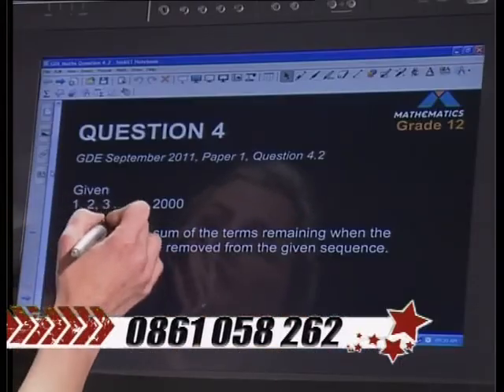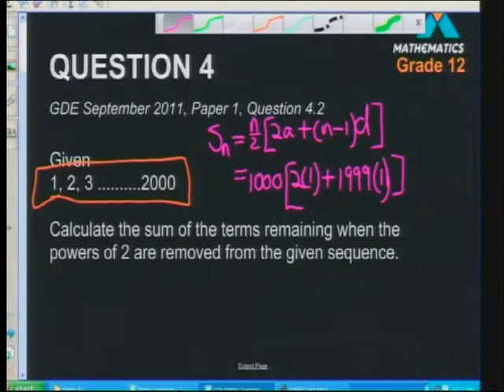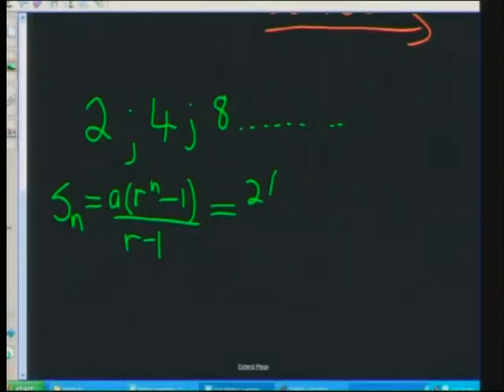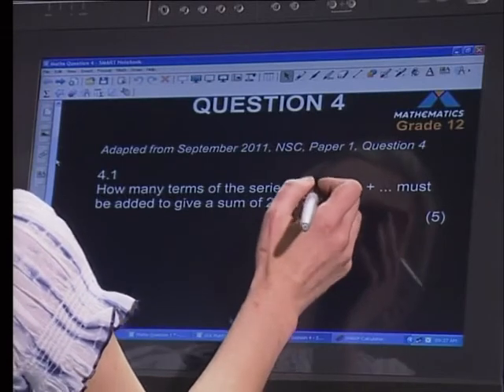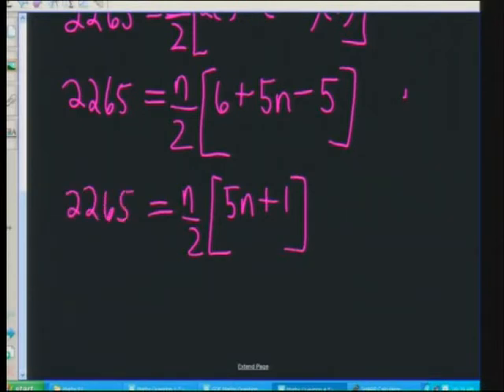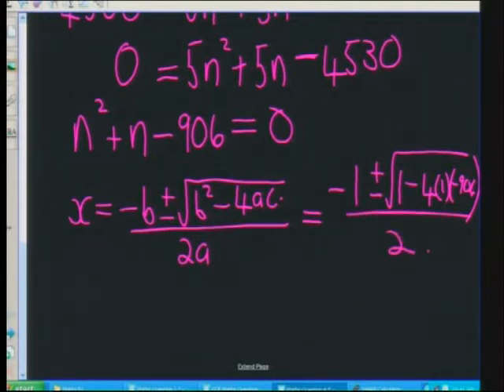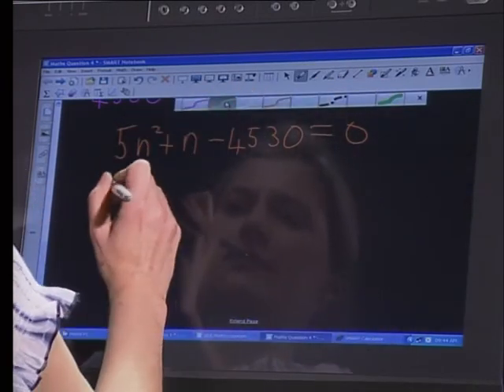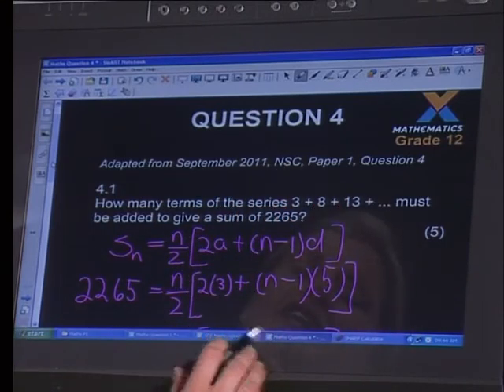Maths Paper 1 - Segment2 Live Rpt From 15 October 2011